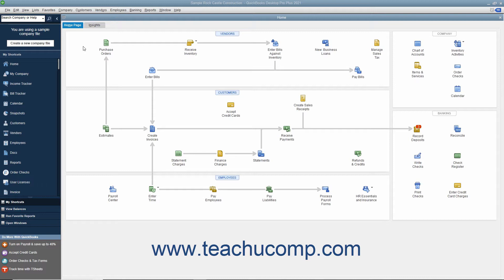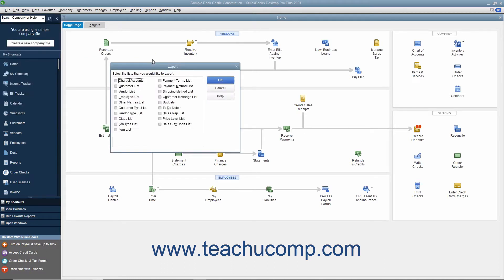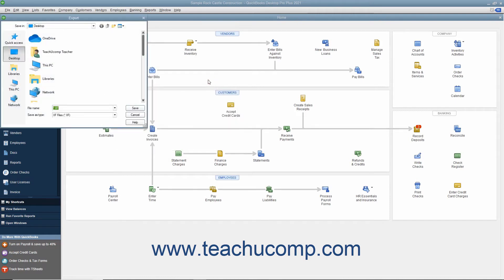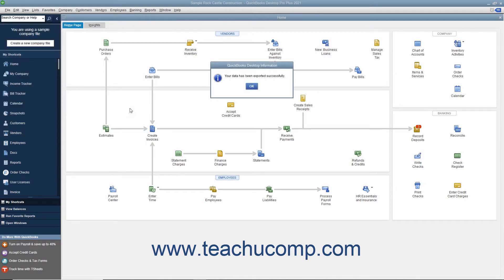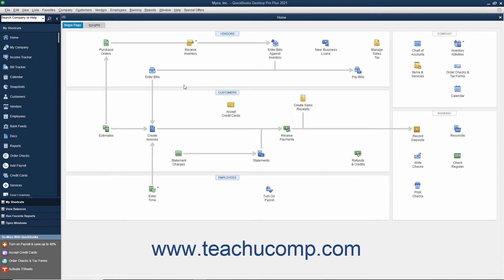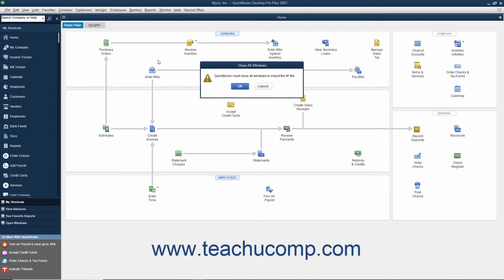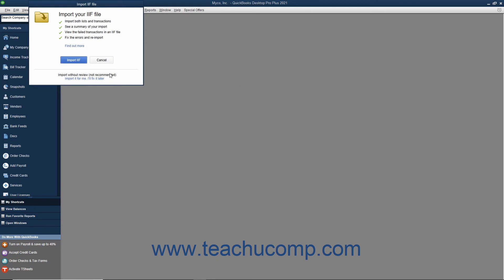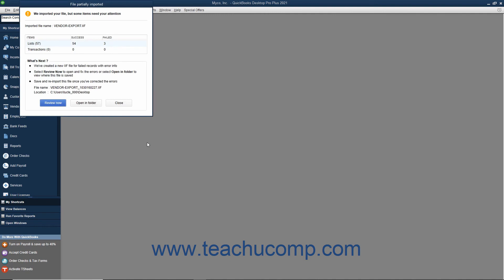QuickBooks Desktop 2021 Tutorial Exporting and Importing List Data Using IIF Files Intuit Training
Learn about Exporting and Importing List Data Using IIF Files in Intuit QuickBooks Pro 2021 with the complete ad-free training course